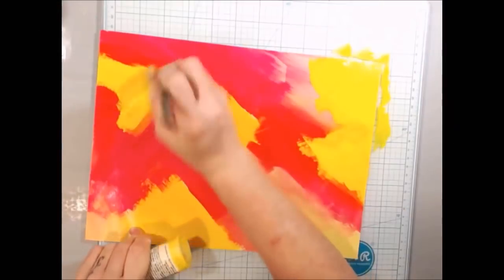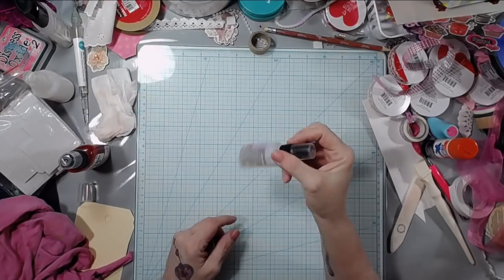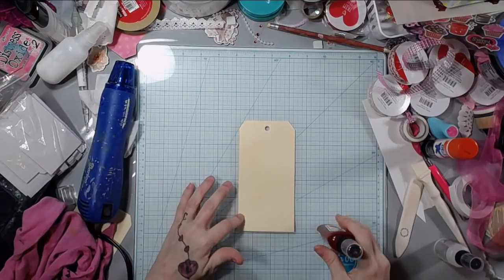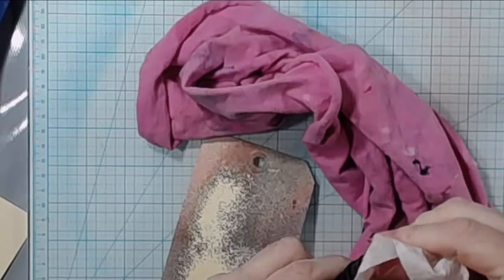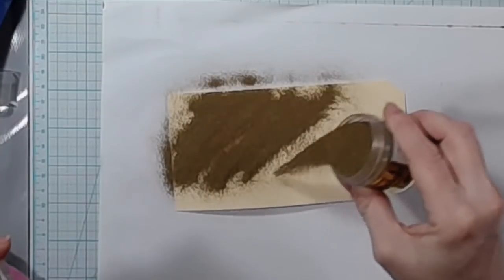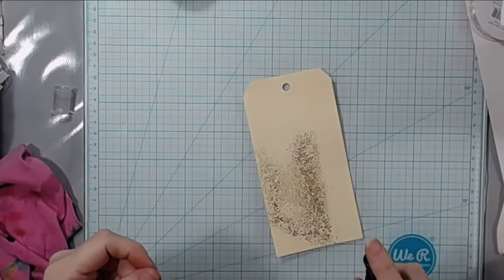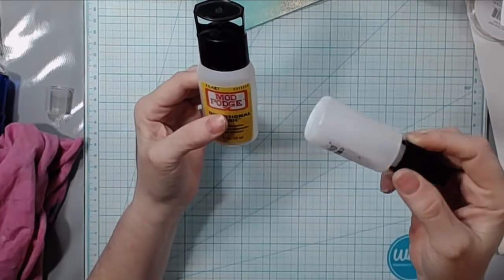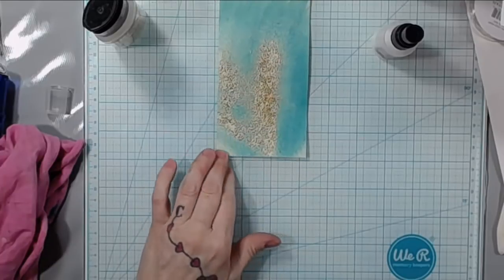DIY Tim Holtz Distress Resist Spray by Ranger - Make Your Own EASY!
Supplies:
Dimensional Magic
Glossy Accents
Spray Bottle

Peace!